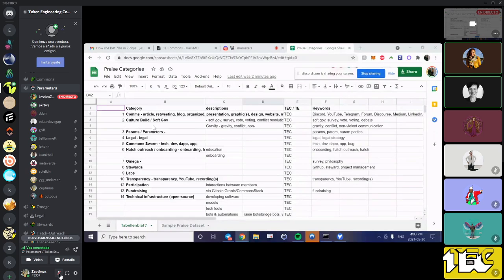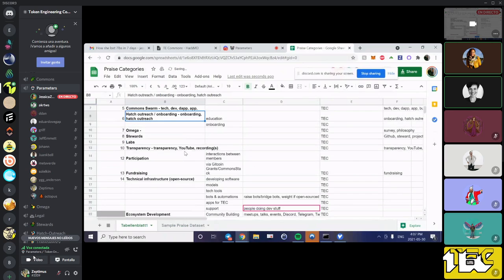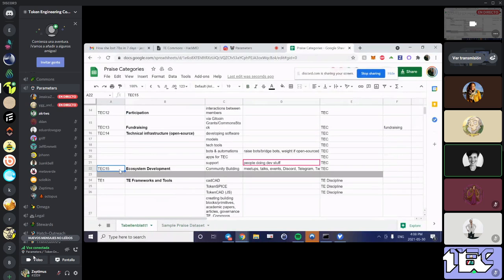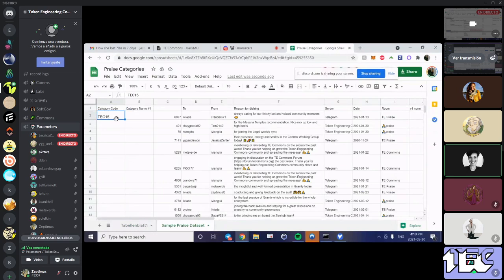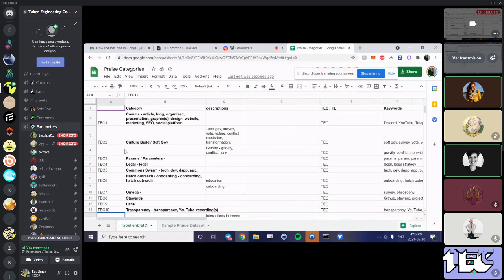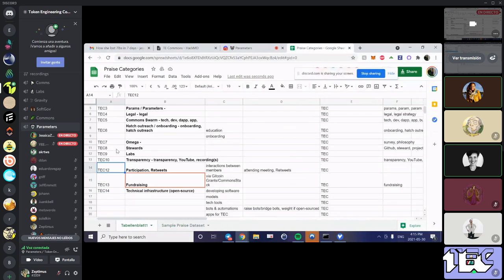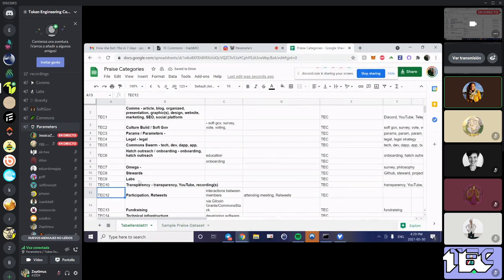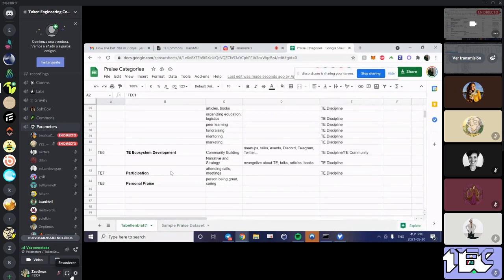TEC Co-Lab - Praise System Data Analysis 30-05-2021